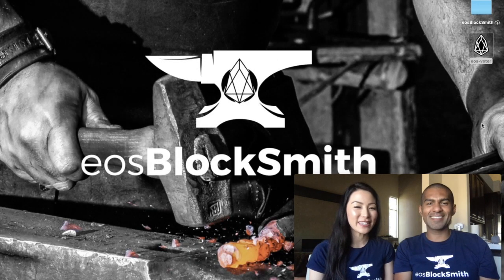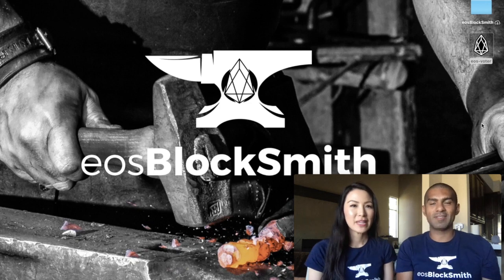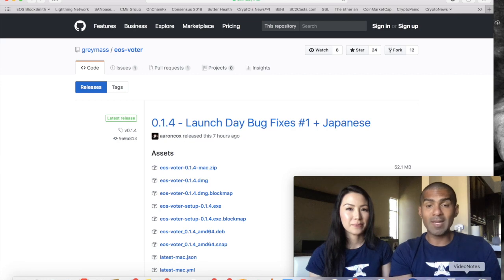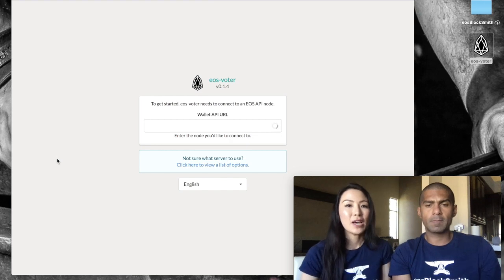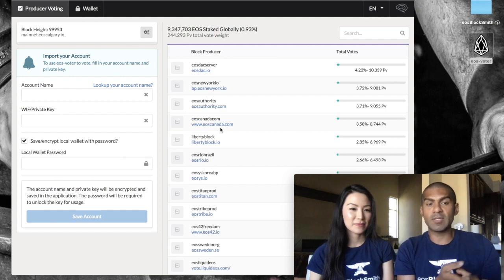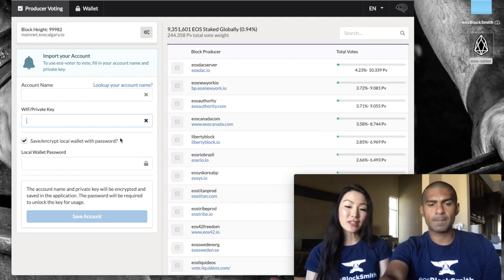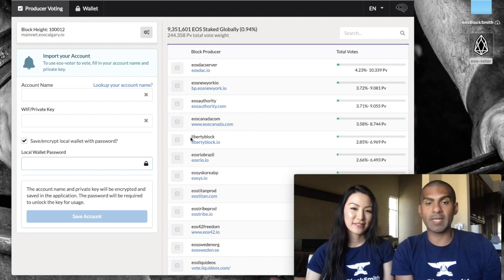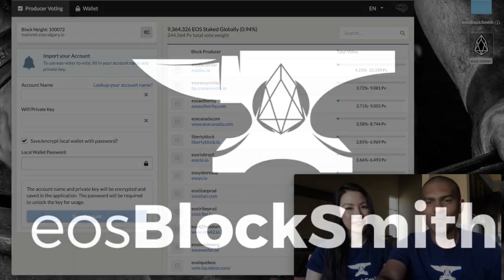EOS Voting Tutorial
This video shows one easy way that you can Vote for Block Producers  with your EOS.  There are many ways.  This is using the EOS-Voter application designed by Grey Mass.